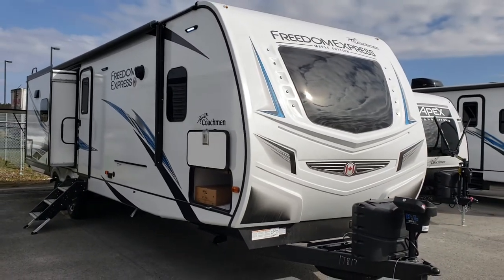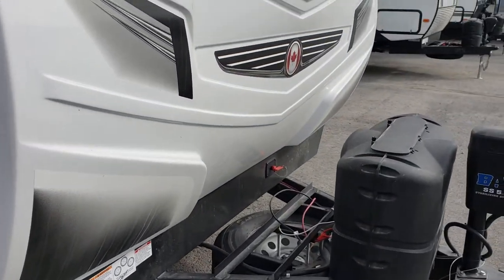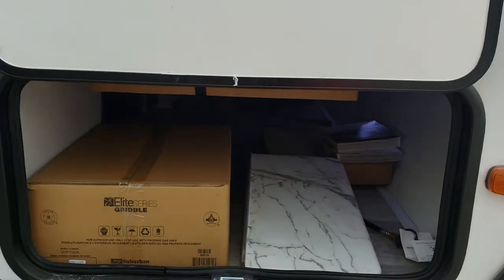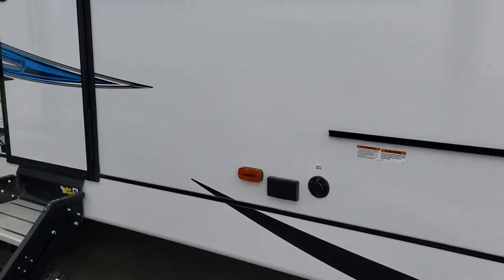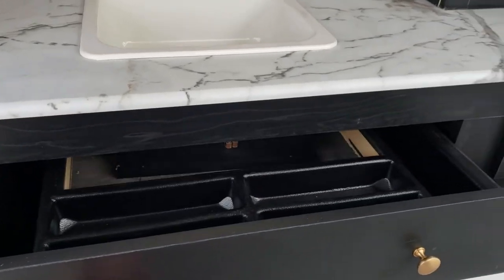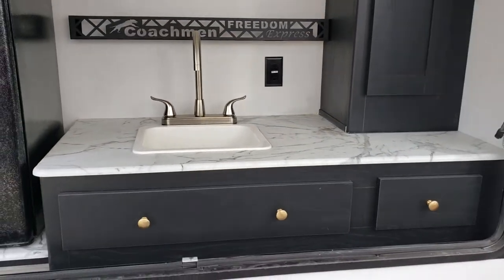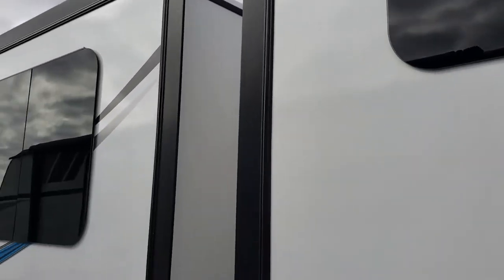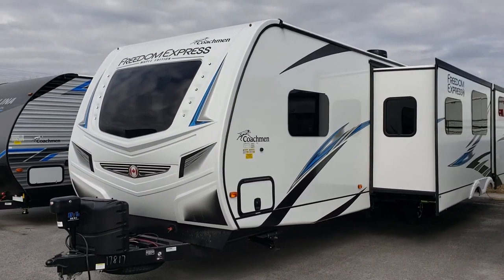Freedom Express 320 BHDS Maple Leaf Edition @ OTTAWA'S #1 RV DEALER Primo RV Center, Exterior